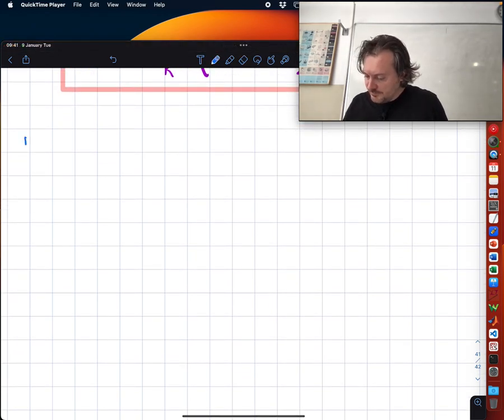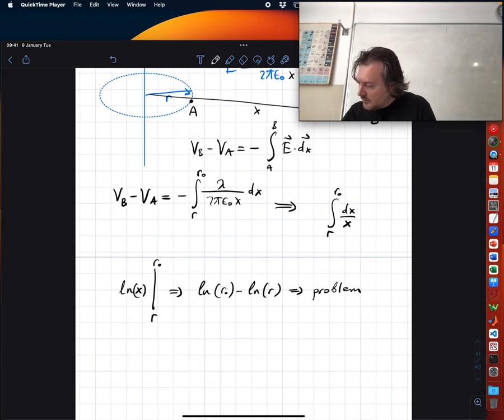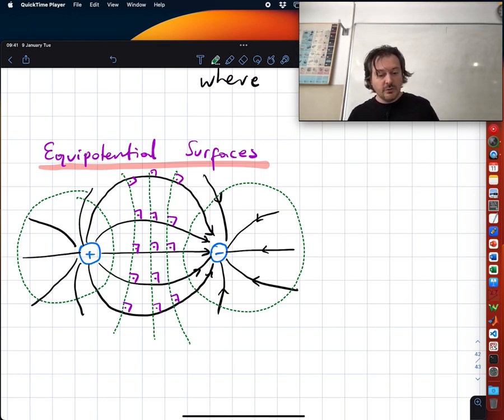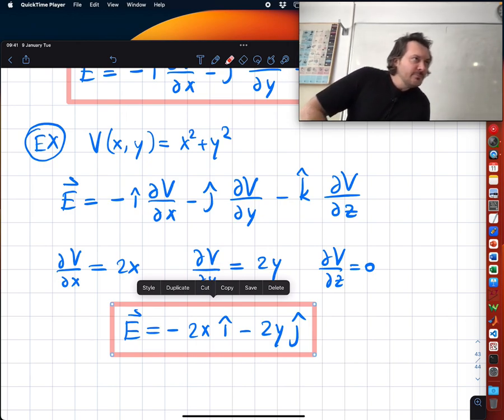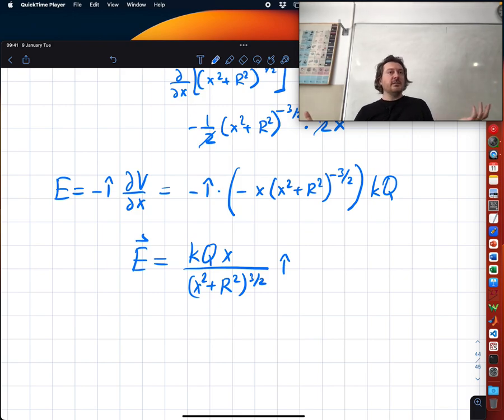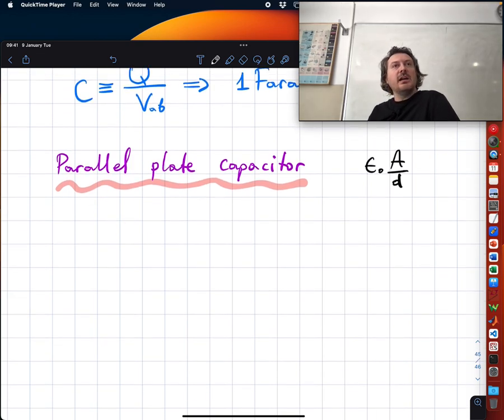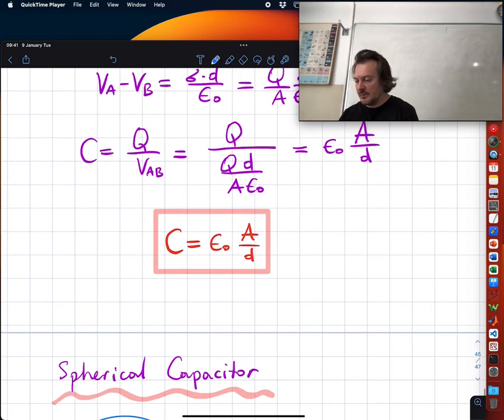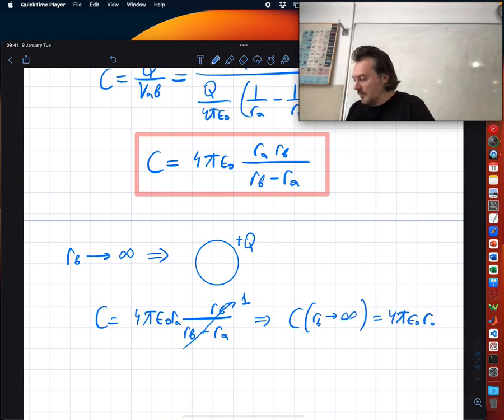PHYS 102 - Lecture 11: Equipotential surfaces, potential gradient, capacitors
Equipotential surfaces, potential gradient, capacitors

00:00 Potential due to infinite wire
06:50 Equipotential surfaces
11:41 E-field from potential gradient
15:56 Potential gradient of a ring
22:43 Capacitors
24:21 Capacitance
25:36 Parallel plate capacitor
29:20 Spherical capacitor